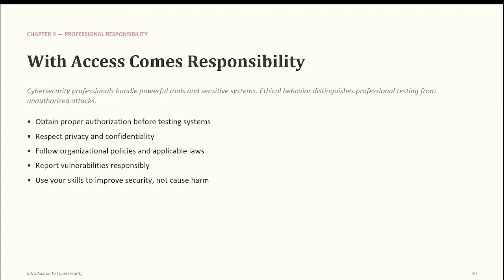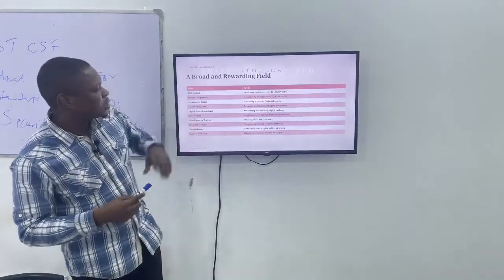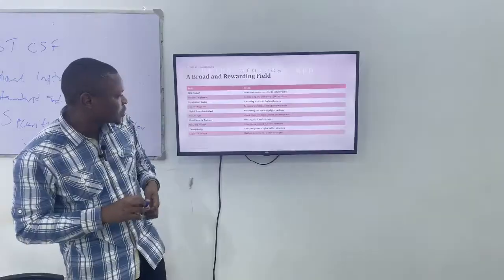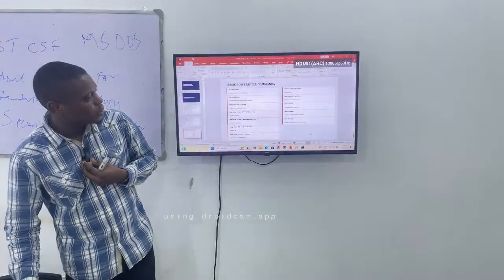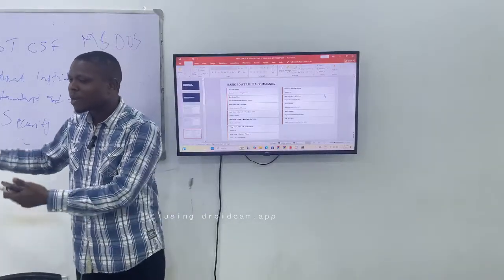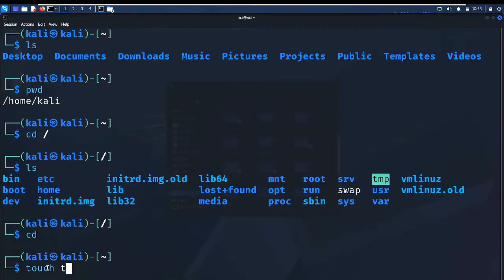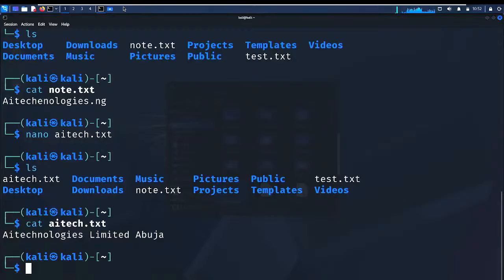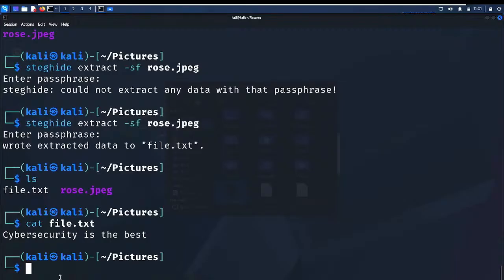aitech foundation classes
INTRODUCTION TO CYBERSECURITY PT.2